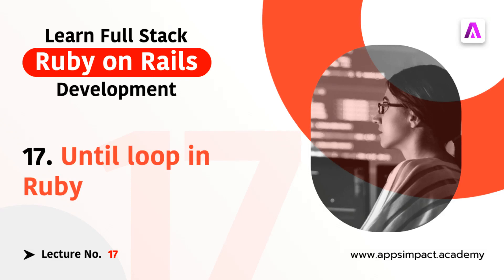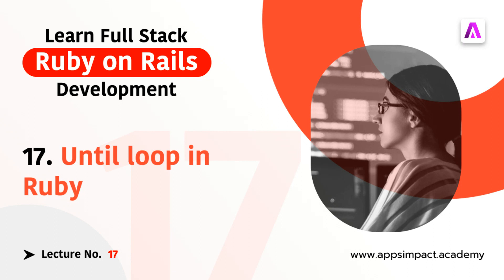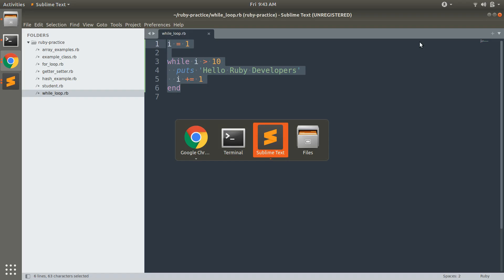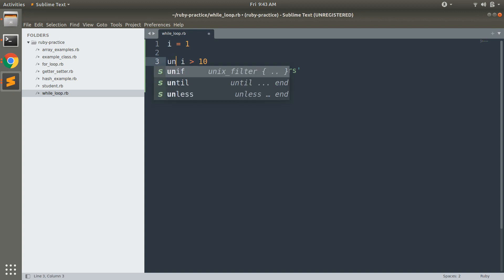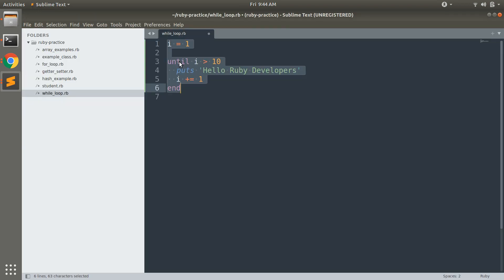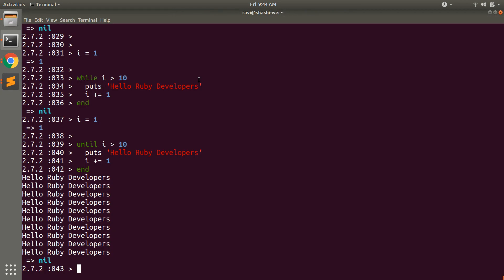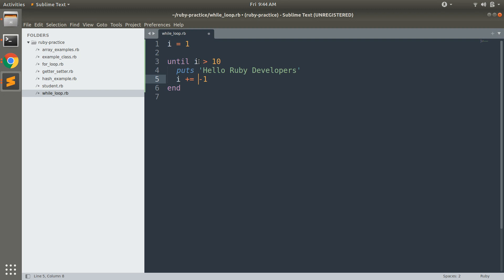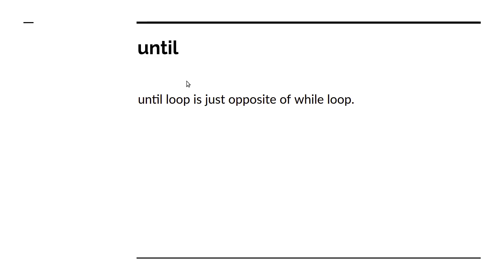Until Loop in Ruby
Hello Friends
Welcome back!

In this video you will learn about the until loop. This is just opposite of while loop.